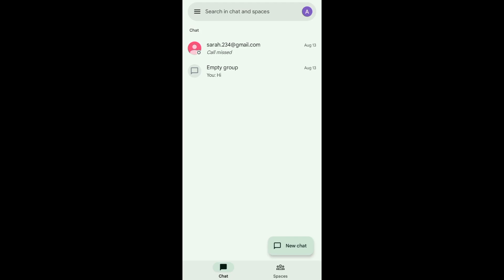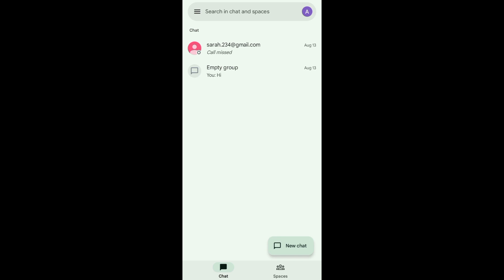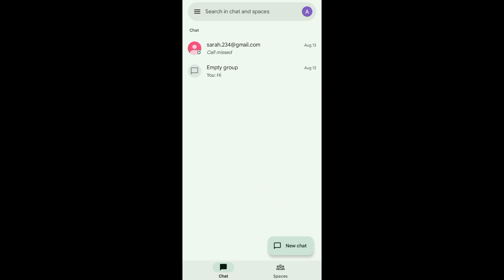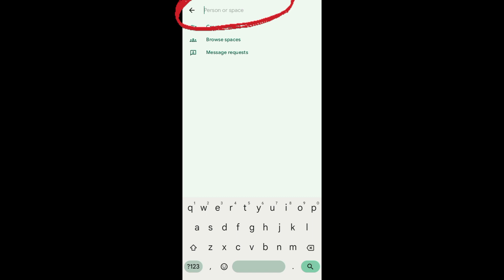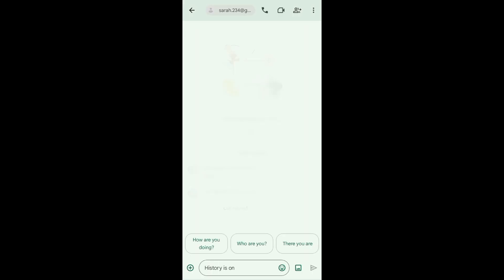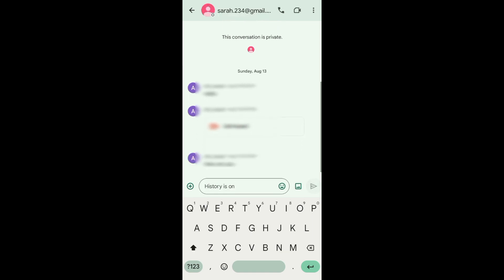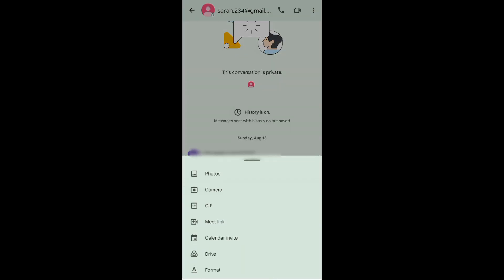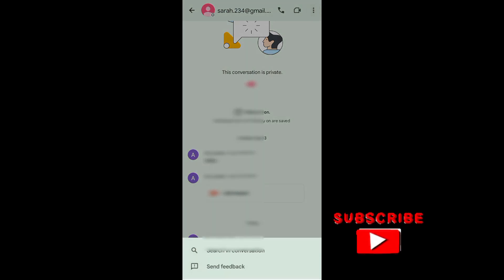How to use Google chat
Platform Mastery delivers another succinct and informative tutorial in its latest 1 to 3-minute video, providing a comprehensive guide on 'How to Use Google Chat.' Whether you're a professional looking to streamline communication or a casual user exploring new features, this video empowers you with the knowledge to navigate Google Chat effectively. Platform Mastery ensures viewers can unlock the full potential of Google Chat, facilitating seamless and efficient communication across various platforms.